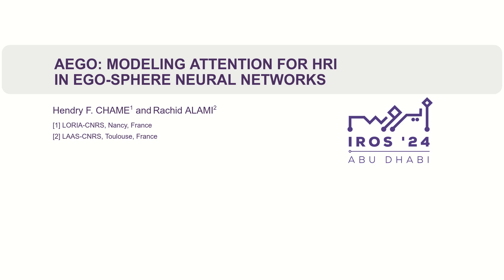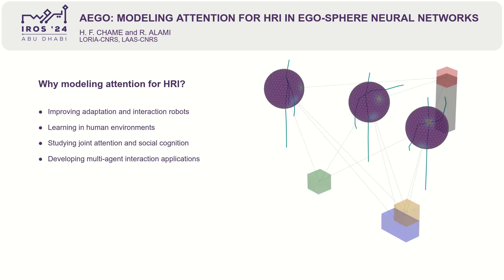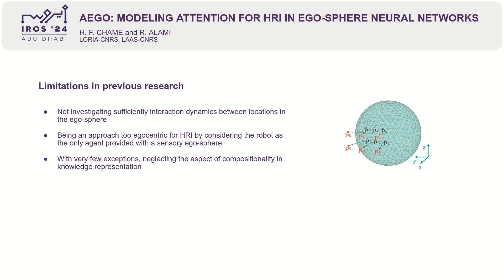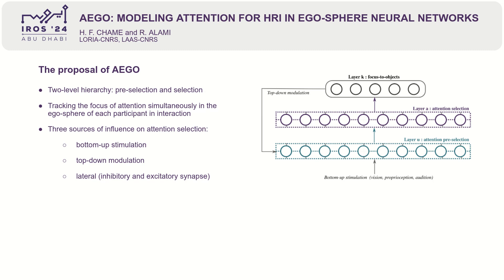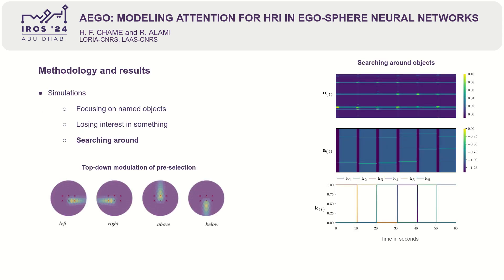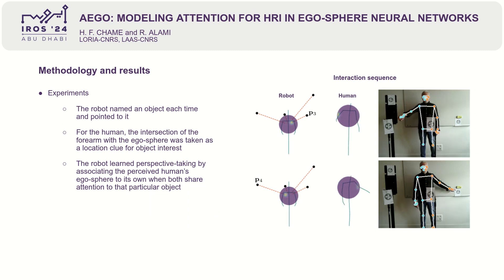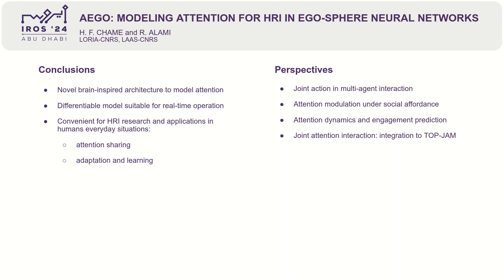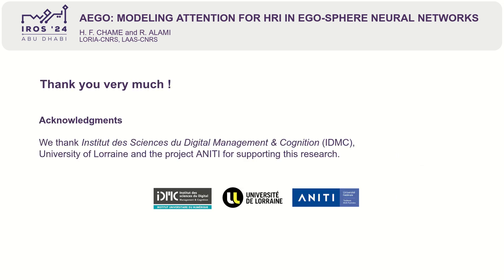AEGO: Modeling Attention for HRI in Ego-Sphere Neural Networks (IROS2024) [Presentation]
Despite important progress in recent years, social robots are still far away from showing advanced behavior for interaction and adaptation in human environments. Thus, we are interested in studying social cognition in human-robot interaction (HRI), notably in improving communication skills relying on joint attention (JA) and knowledge sharing. Since JA involves low-level cognitive processes in humans, we take into account the implications of Moravec’s Paradox and focus on the aspect of knowledge representation. Inspired by 4E cognition principles, we study egocentric localization through the concept of sensory ego-sphere. We propose a neural network architecture named AEGO to model attention for each agent in interaction and show how to fuse information in a common representation space. From the perspective of dynamic fields theory, AEGO takes into account the dynamics of bottom-up and top-down modulation processes and the effects of neural excitatory and inhibitory synaptic interaction. In this work we evaluate the model in simulation and experiments with the robot Pepper in JA tasks based on proprioception, vision, rudimentary natural language and Hebbian plasticity. Results show that AEGO is convenient for HRI, allowing the human and the robot to share attention and knowledge about objects in scenarios close to everyday situations. AEGO constitutes a novel brain-inspired architecture to model attention that is suitable for multi-agent applications relying on social cognition skills, having the potential to generalize to several robotics platforms and HRI scenarios. direct interaction. Furthermore, as a multi-dimensional construct, JA involves cognitive skills which constitute forms of social attention at distinct levels of interaction and knowledge sharing, which must be considered in HRI.